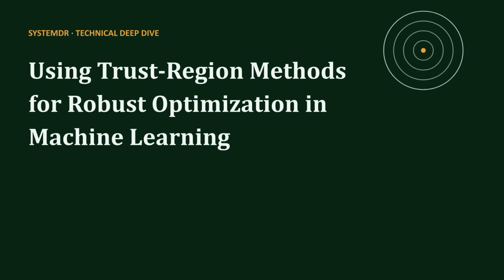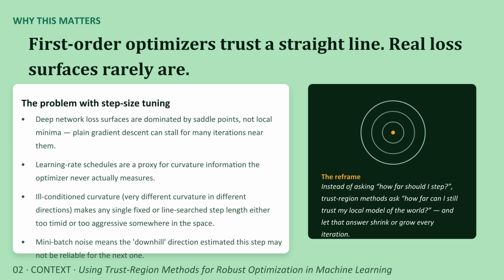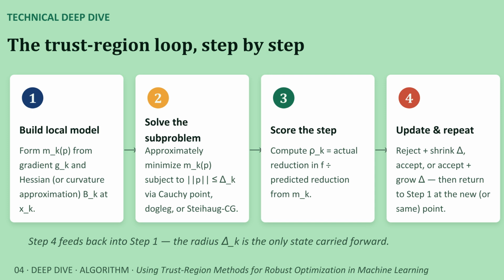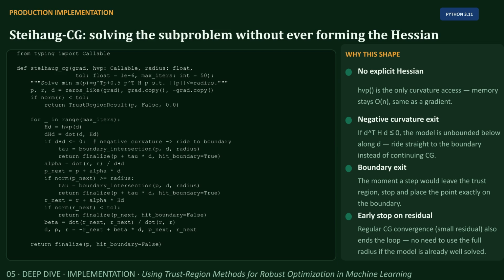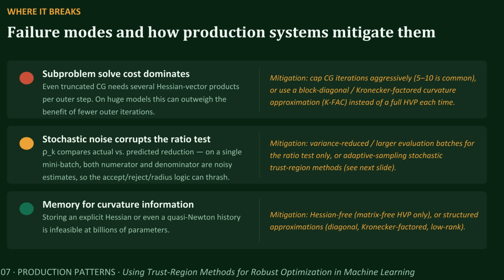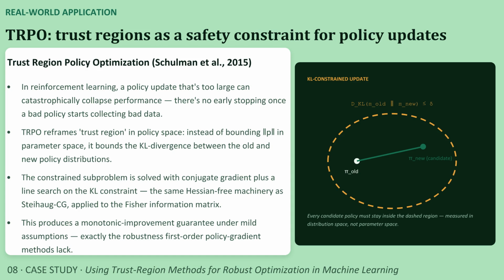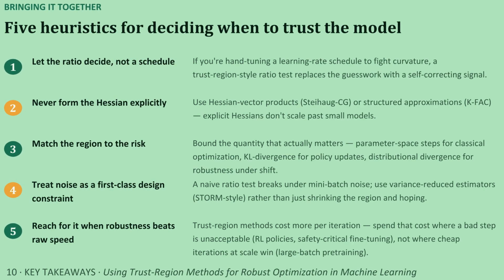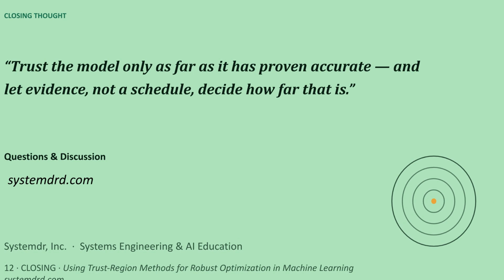Trust-Region Optimization in Machine Learning: Robust Optimization Algorithms Explained with Python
Learn how Trust-Region Methods improve optimization stability and convergence in modern machine learning models. In this in-depth Python tutorial, you'll explore how trust-region optimization differs from gradient descent and line search methods, making it one of the most robust optimization techniques for complex objective functions. We cover Trust-Region Optimization, Machine Learning Optimization, Numerical Optimization, Gradient Descent, Newton's Method, Hessian Matrix, SciPy Optimization, Python Programming, Nonlinear Optimization, Convergence Analysis, Optimization Algorithms, AI Model Training, Scientific Computing, and Production Machine Learning with practical coding examples. Whether you're a data scientist, machine learning engineer, AI researcher, or Python developer, this video will help you understand when and why to use trust-region methods for building faster, more stable, and production-ready machine learning models.